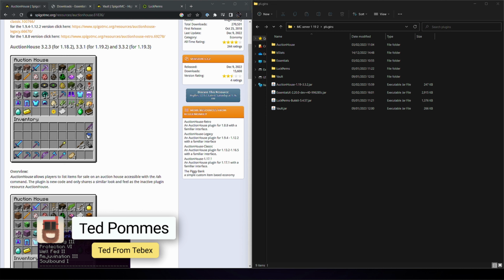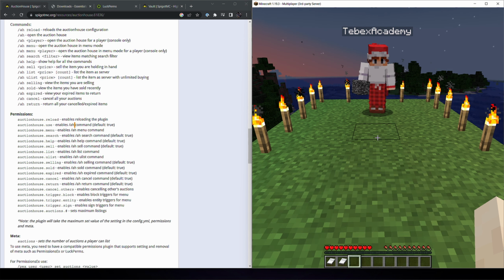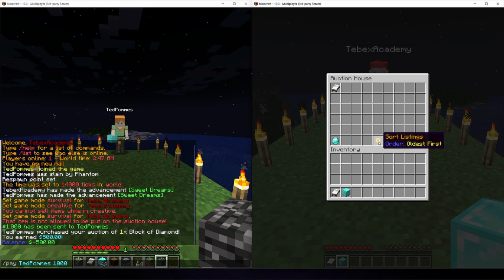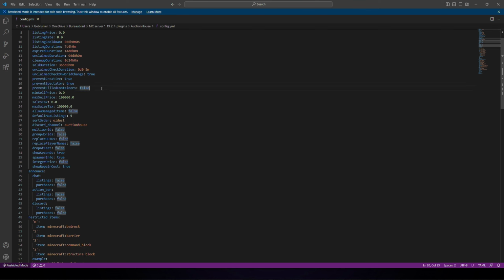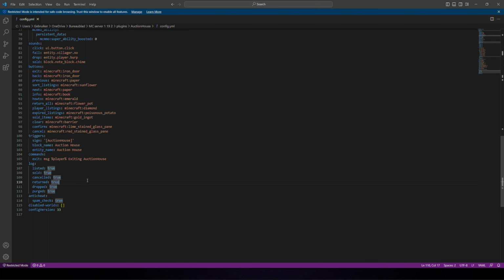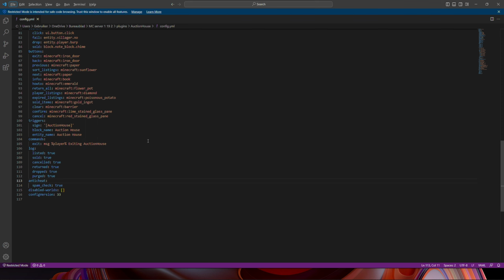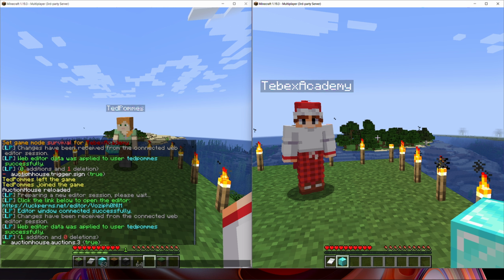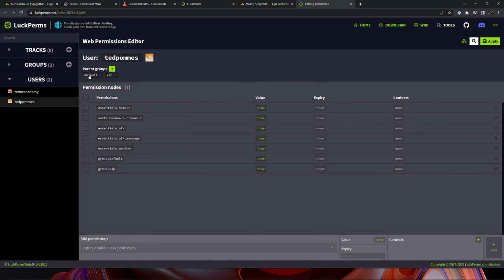Tebex - AuctionHouse Basics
AuctionHouse allows players to list items for sale on an auction house accessible with the /ah command. The plugin is new code and only shares a similar look and feel as the inactive plugin resource AuctionHouse.